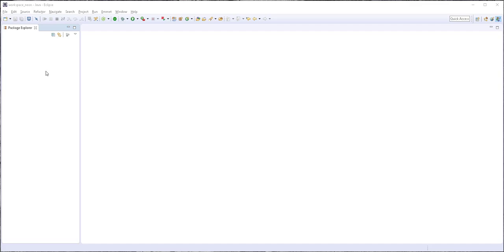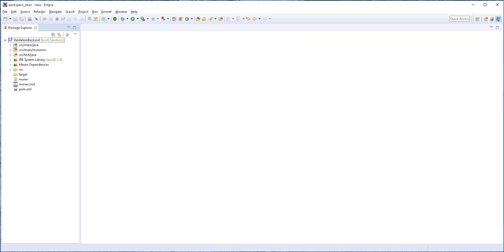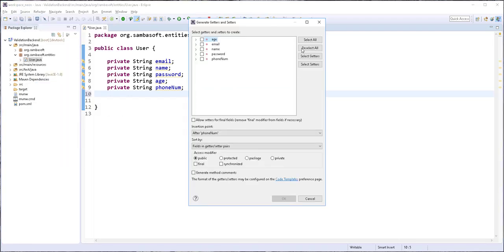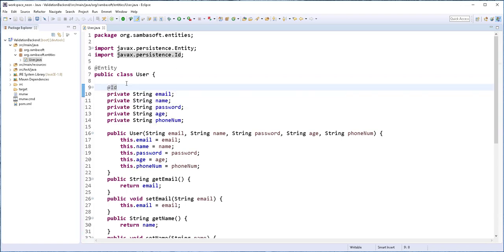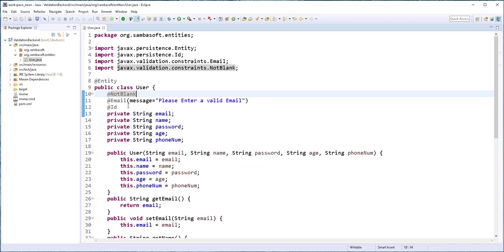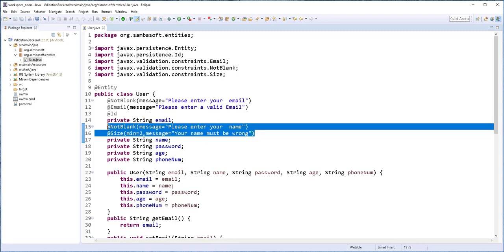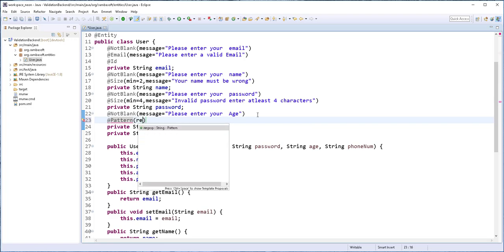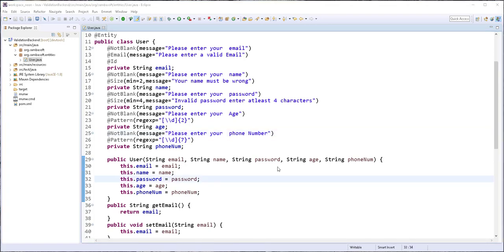SpringRest+ Angular5 Server side Form Validation # 1 Back-End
In this tutorial series wer are going to be validating an Angular 5 From entirely from a Spring rest Back-End